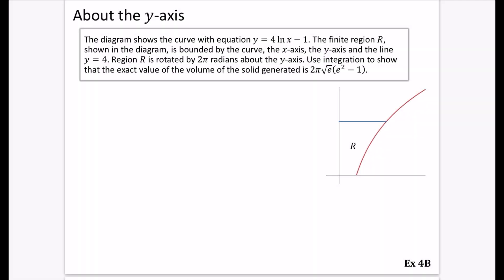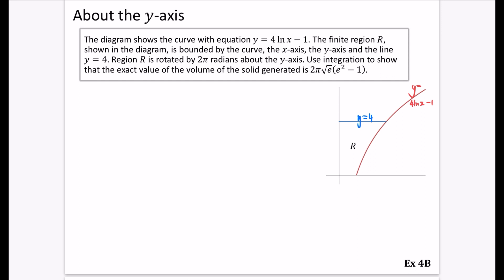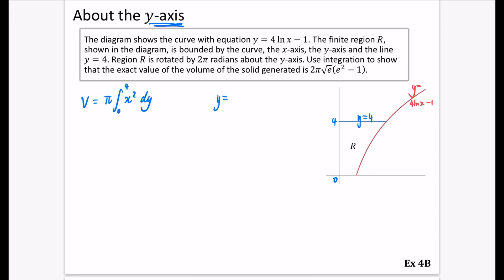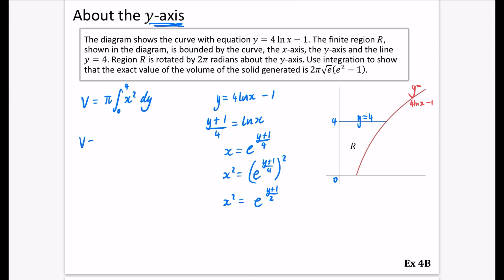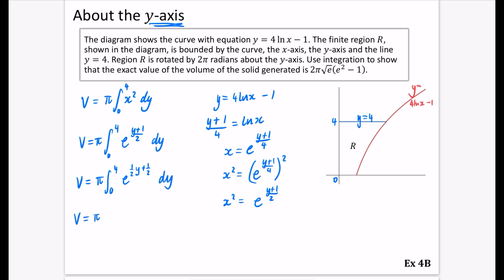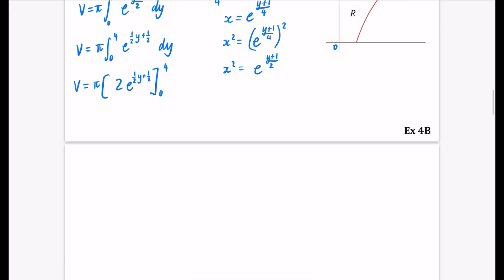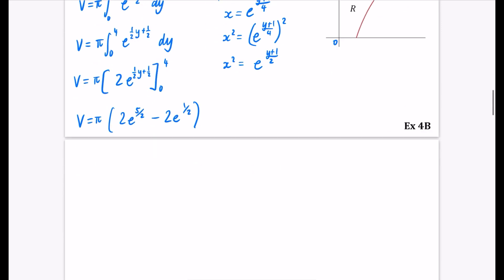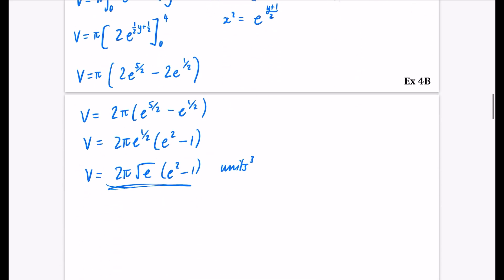Volumes of Revolution (A2) 2 • About the y-axis • CP2 Ex4B • 🎯